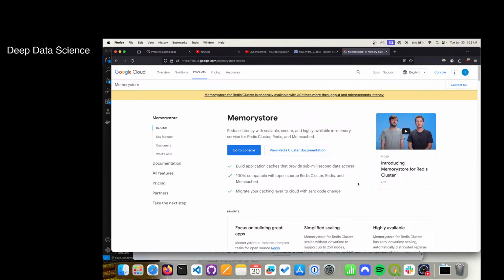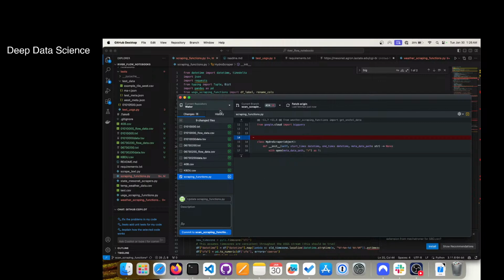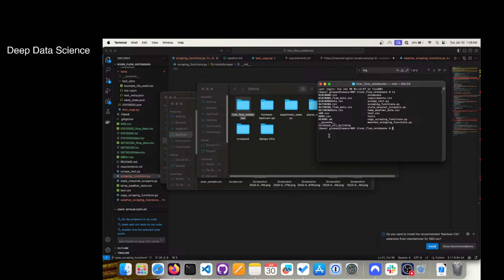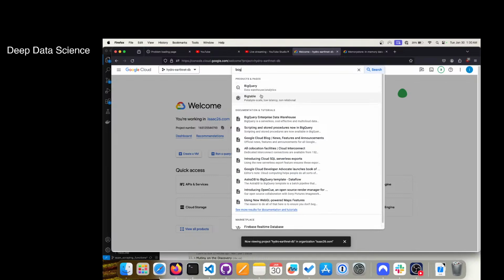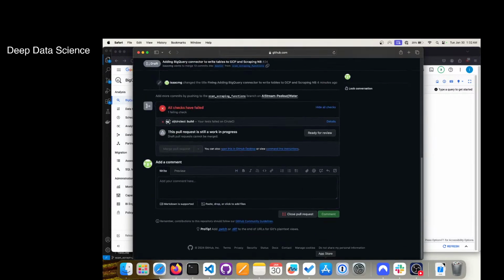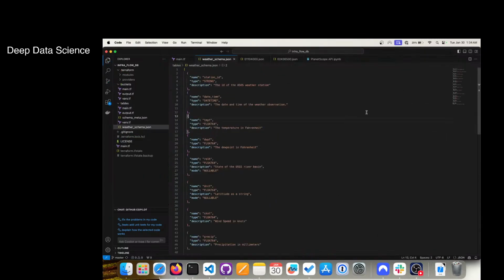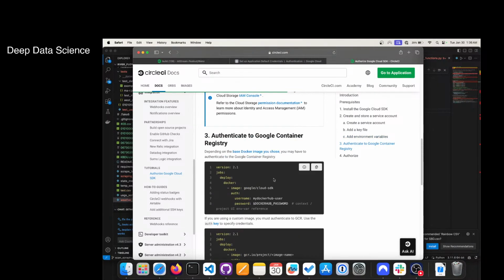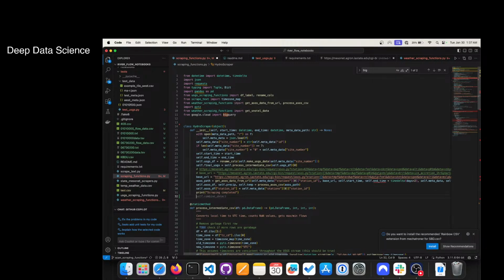Data Engineering 101: Building a real world dataset end-to-end: Creating the weather data tables